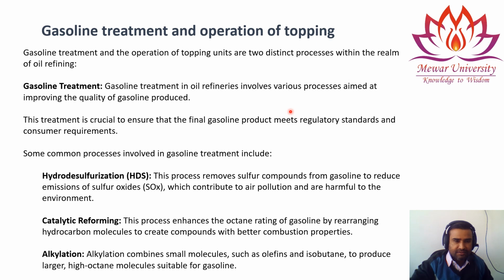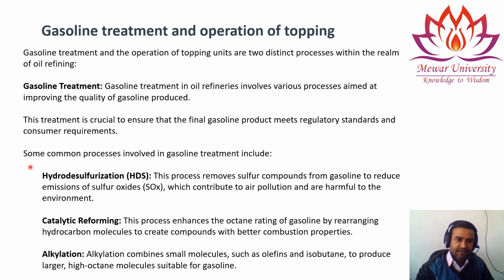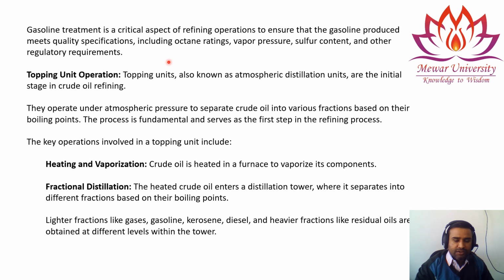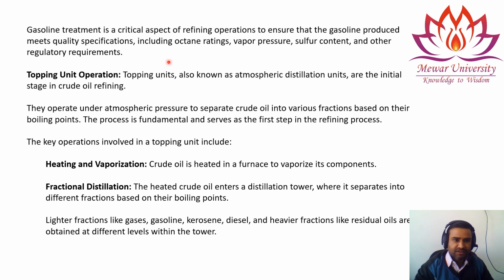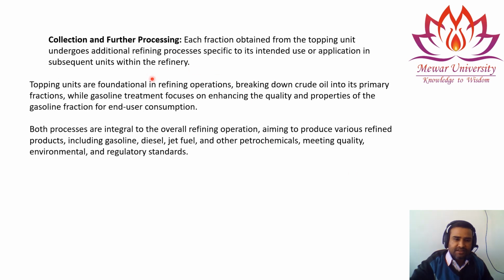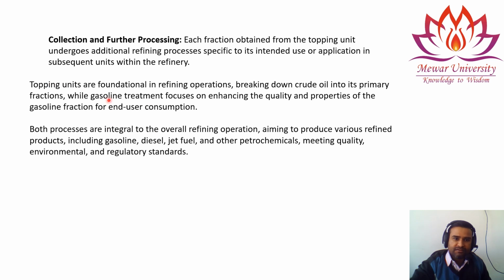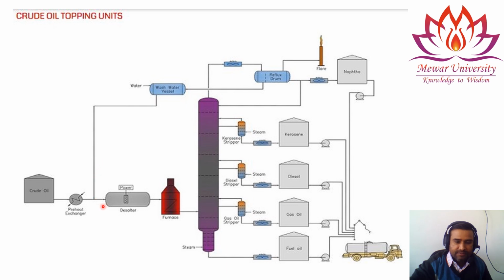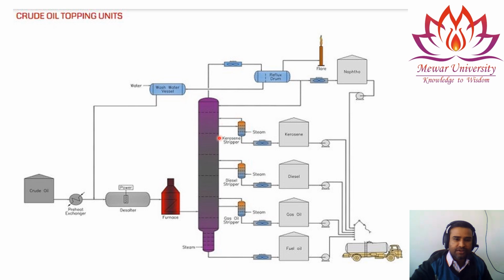Petrochemical Technology Lecture 17